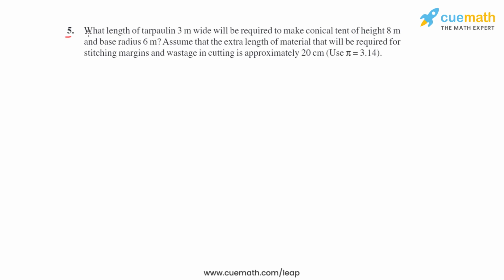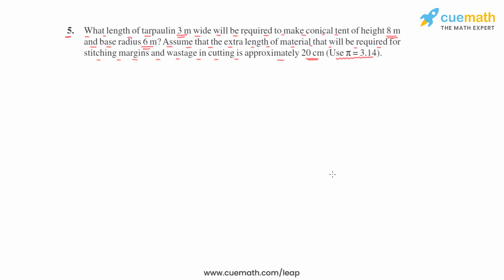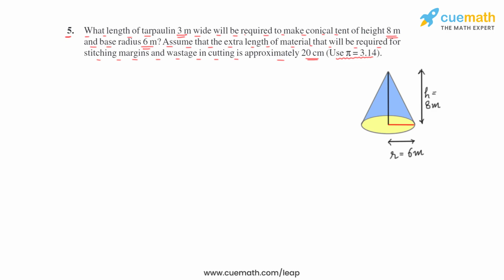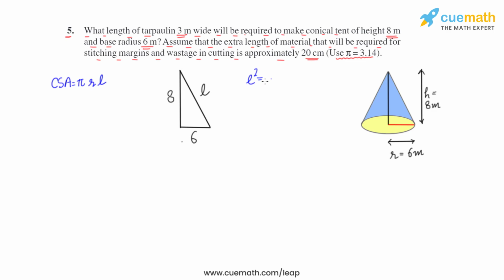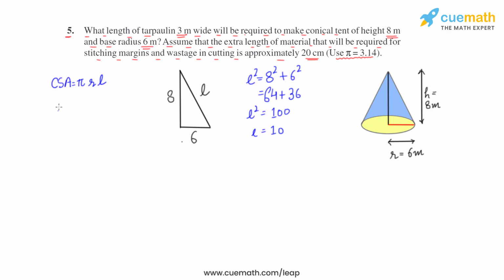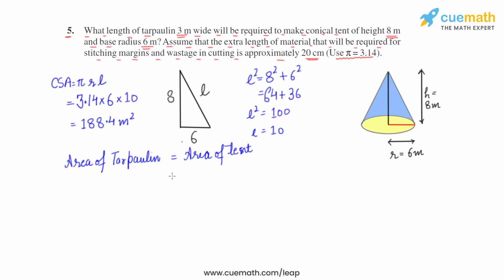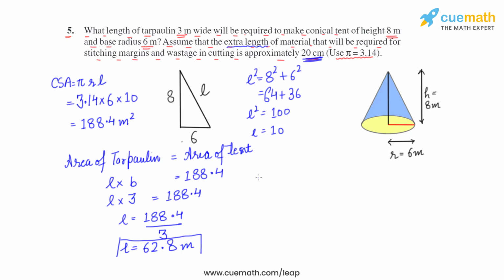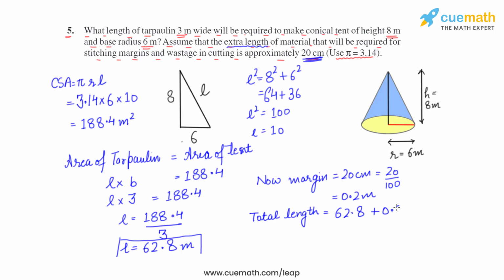Class 9 Chapter 13 Ex 13.3 Q 5 Surface Area and Volumes Maths NCERT CBSE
To download pdf of all text solutions for this chapter click here NOW